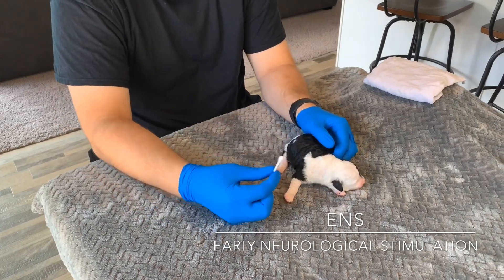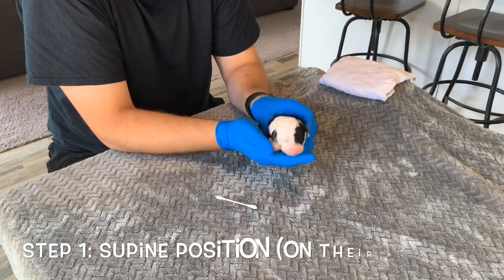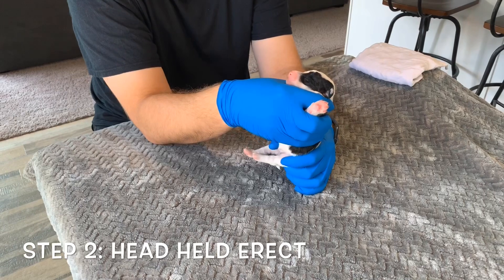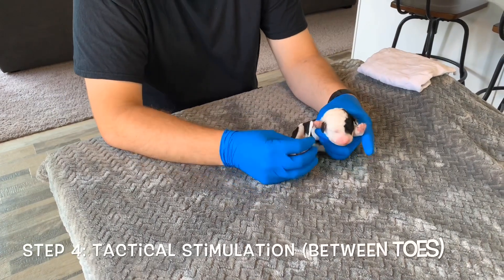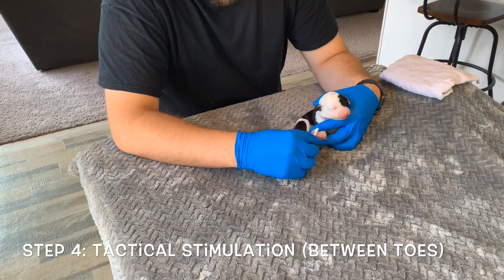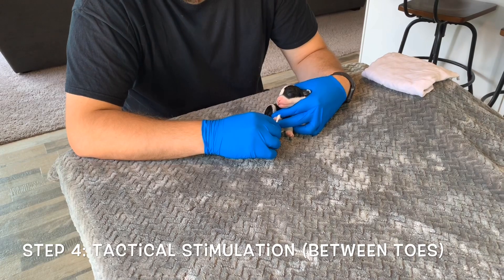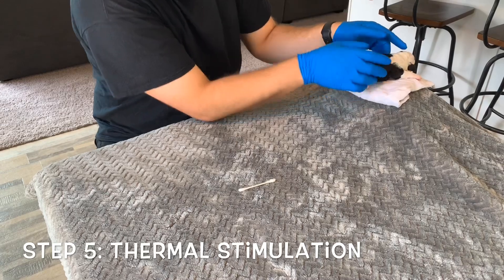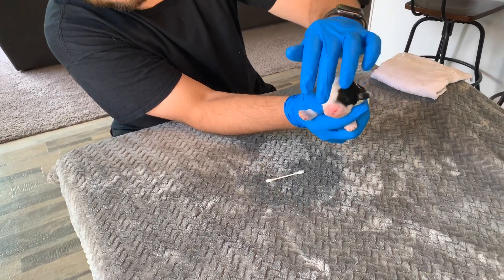Early Neurological Stimulation For Puppies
Man for centuries has tried various methods to improve performance. Some of the methods have stood the test of time, others have not. Those who first conducted research on this topic believed that the period of early age was a most important time for stimulation because of its rapid growth and development. Today, we know that early life is a time when the physical immaturity of an organism is susceptible and responsive to a restricted but important class of stimuli. Because of its importance many studies have focused their efforts on the first few months of life.